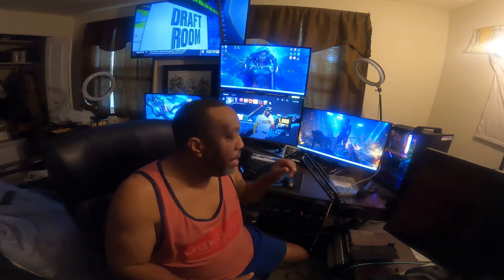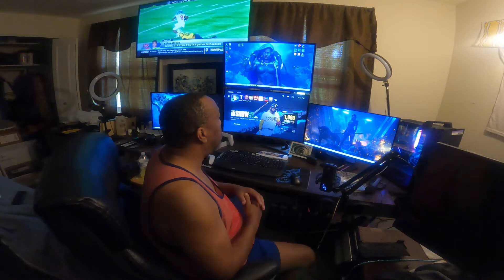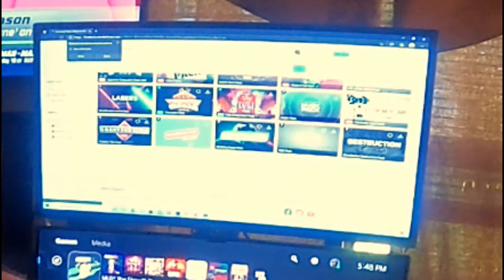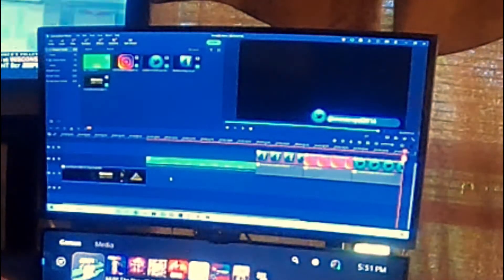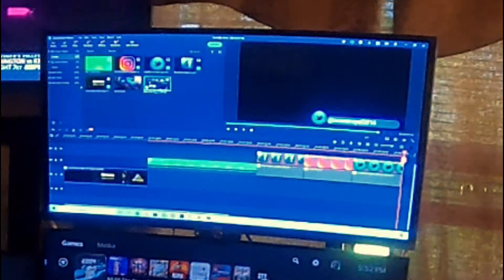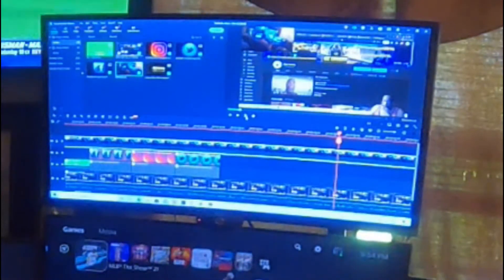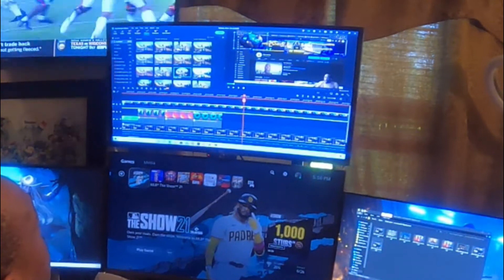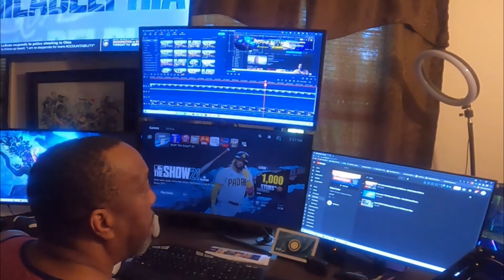Showing What I Use To Edit My Videos With Filmora X